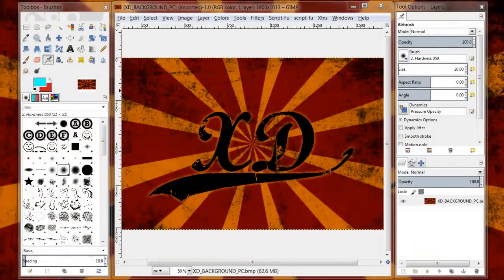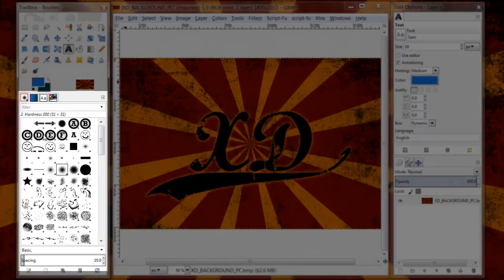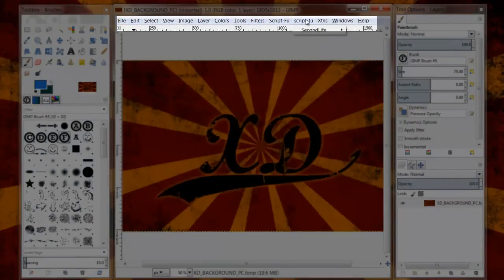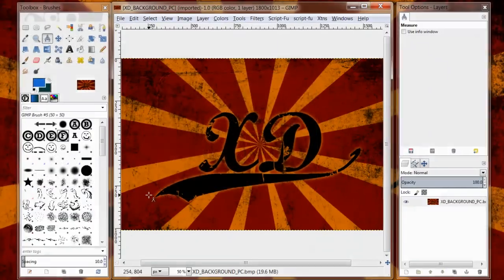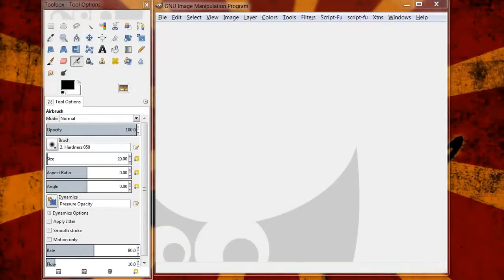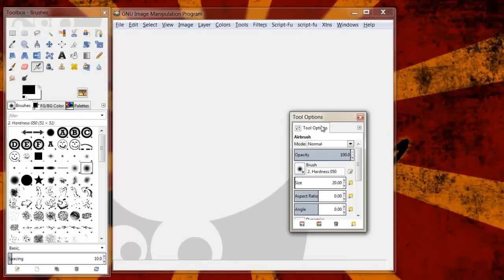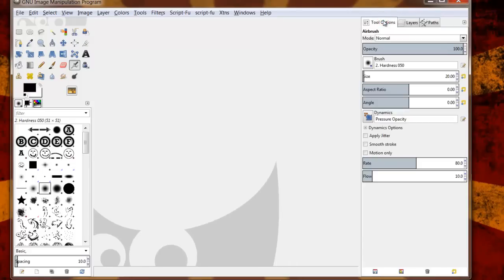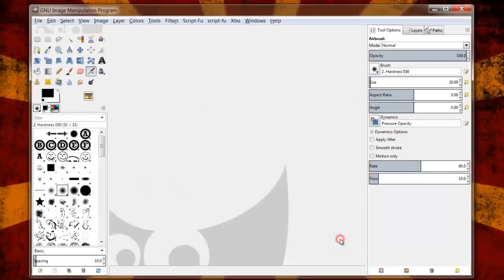GIMP 101 - Basics Part 3 - Knowing & Customizing Your Screen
Part 3 of the GIMP 101 Series goes over the names of the different sections of the GIMP interface, what they are used for, as well as how to customize them.  We also cover the GIMP 2.8 Option to make your interface into a single Window!